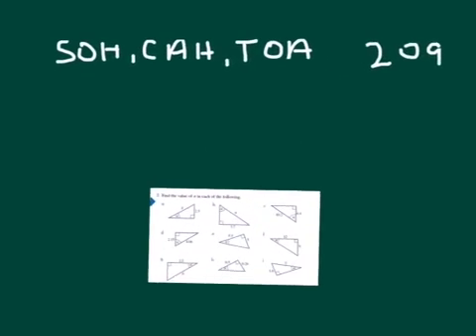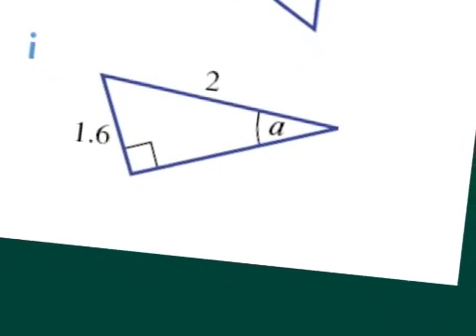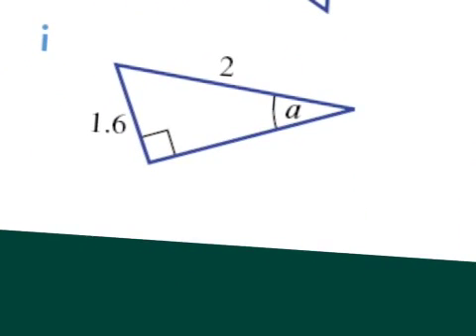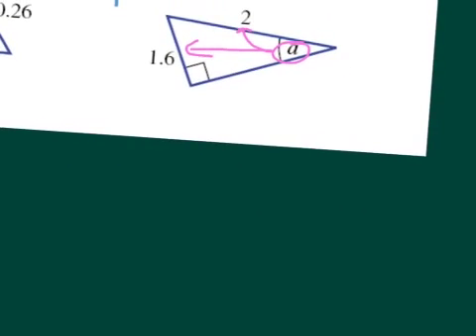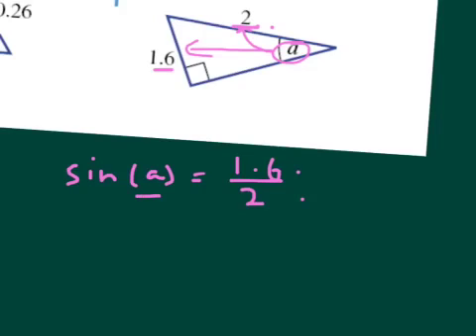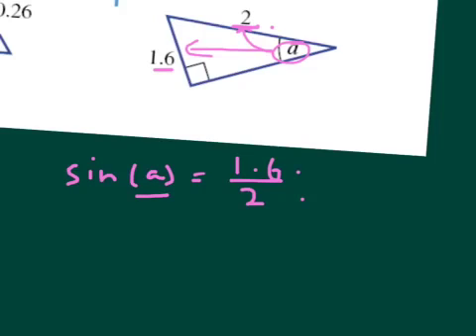Trigonometry SOH CAH TOA part 2